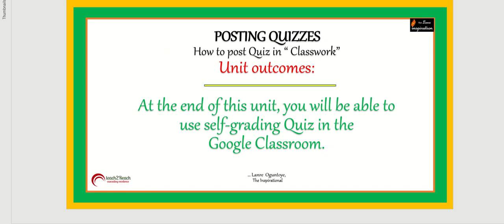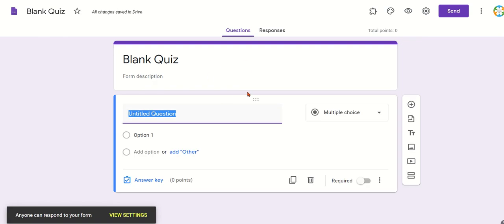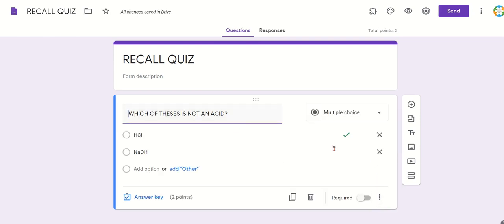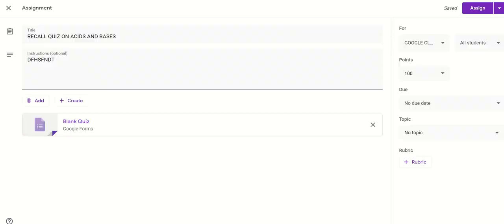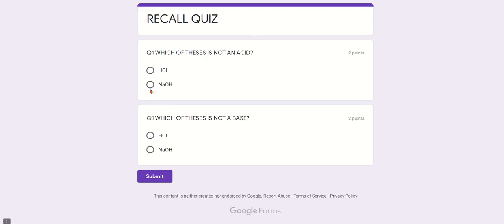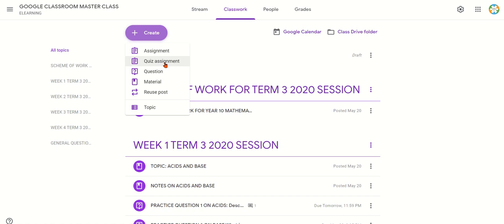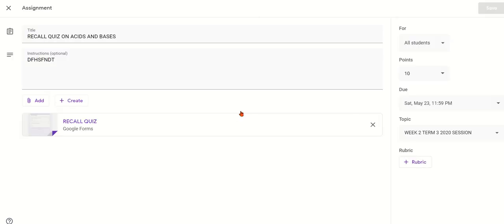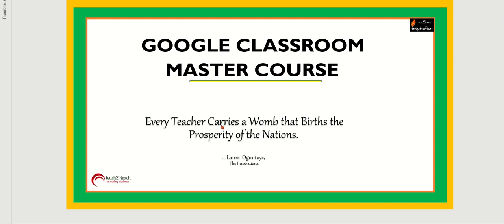Unit 34 How To Post Quiz In The Google Classroom